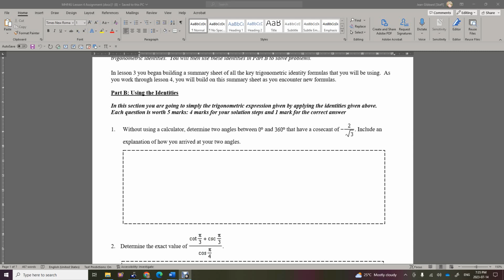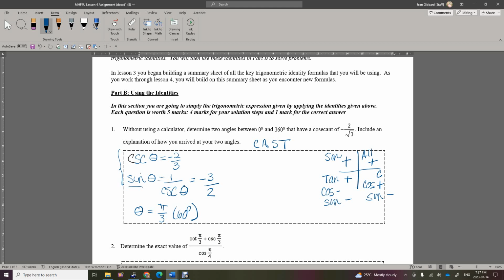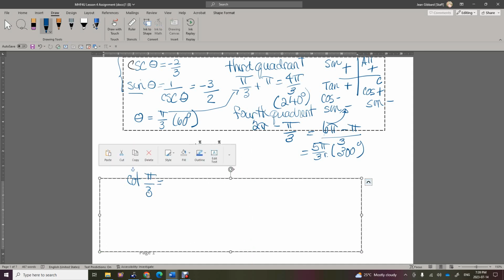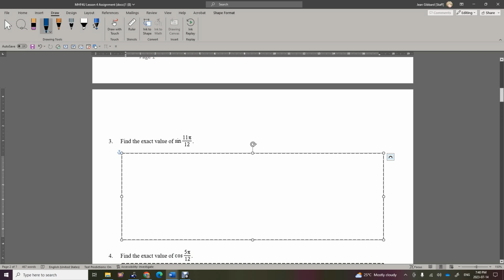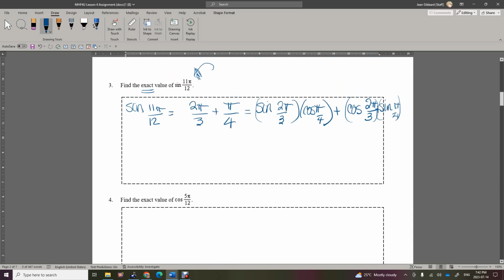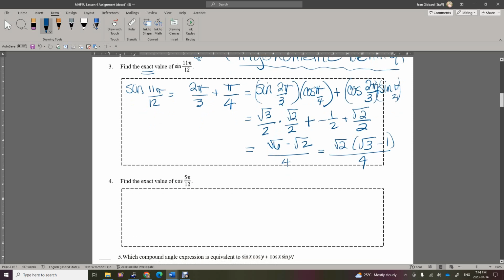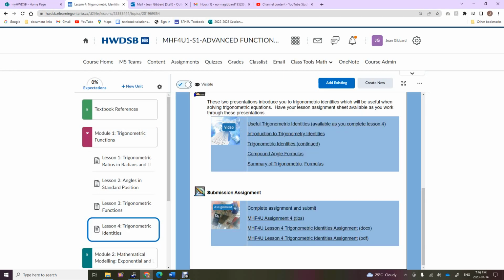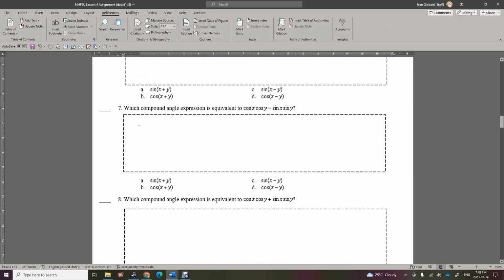MHF4U Lesson 4